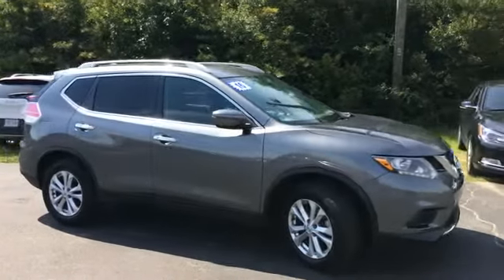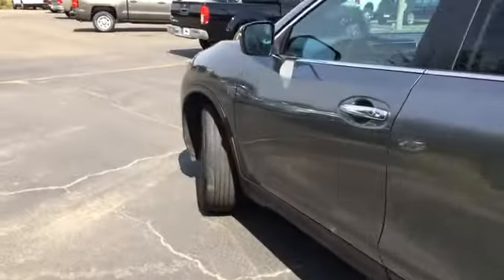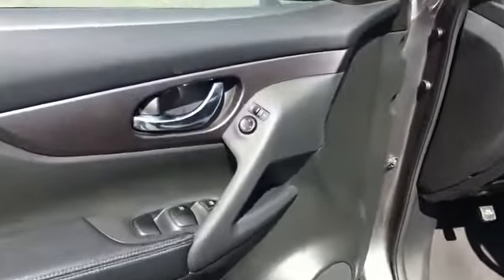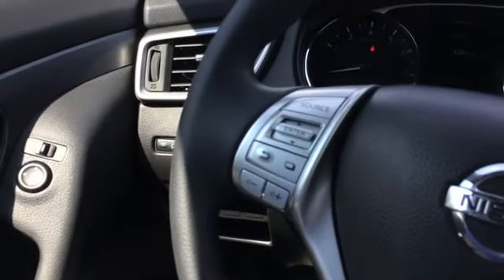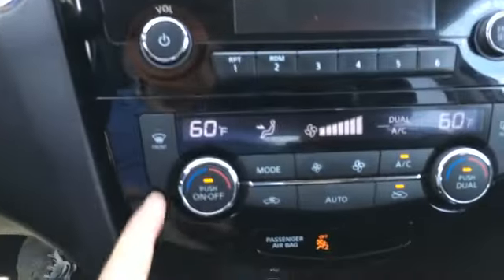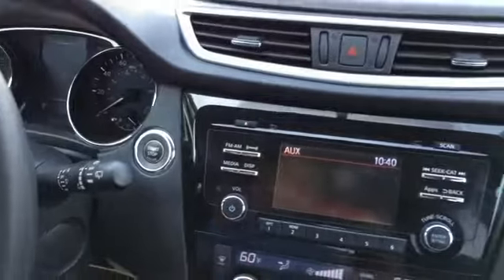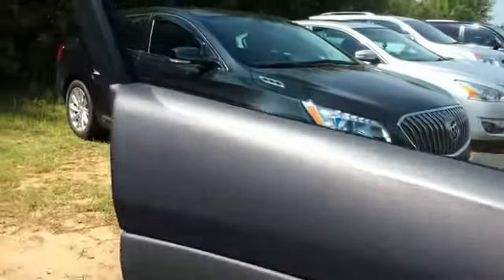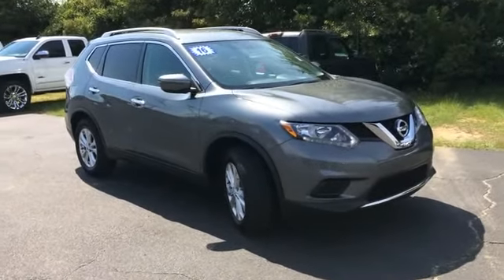2016 Nissan Rogue Wiggins MS 1309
2016 Nissan Rogue SV

1628 Azalea Dr. South

FREE 20 YEAR/250,000 MILE POWERTRAIN WARRANTY INCLUDED WITH THIS VEHICLE!!